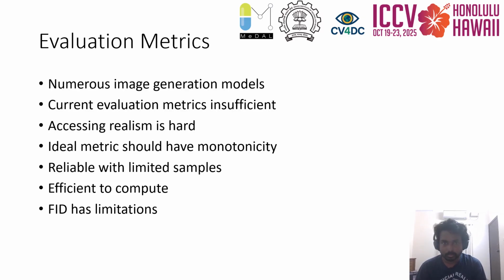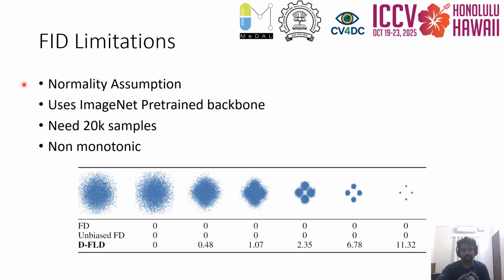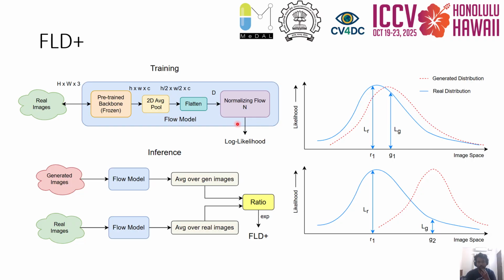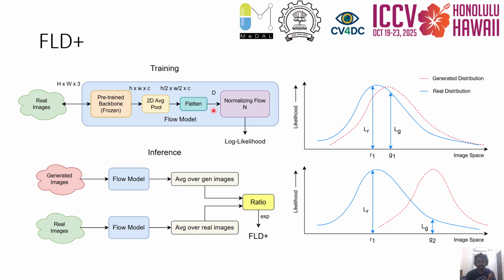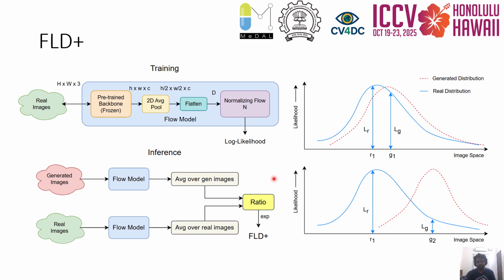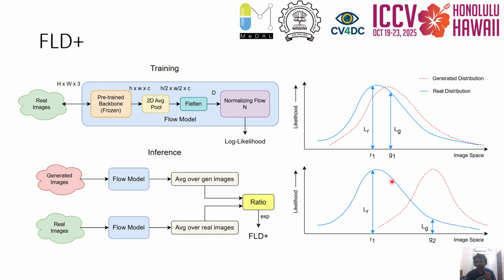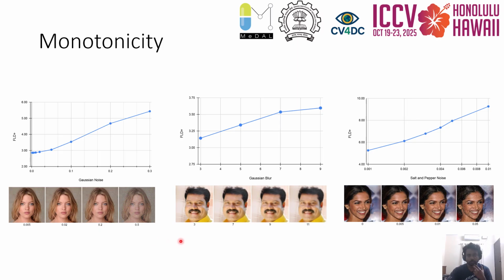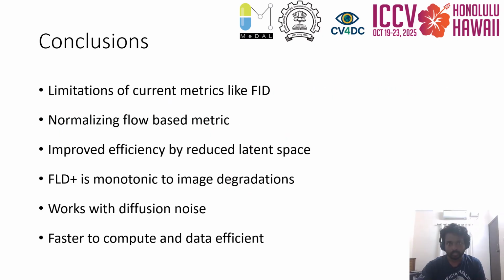FLD+ CV4DC ICCV 2025